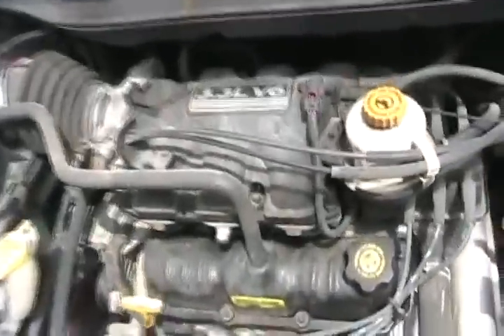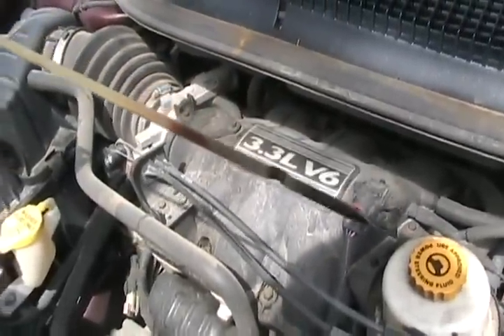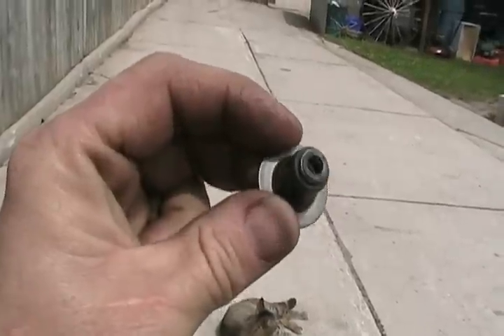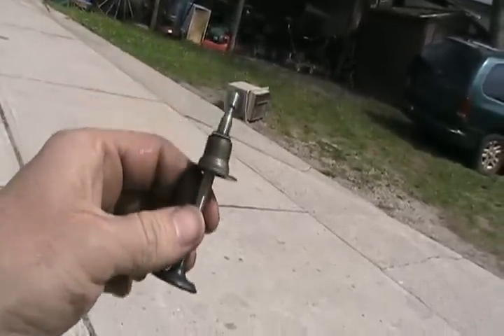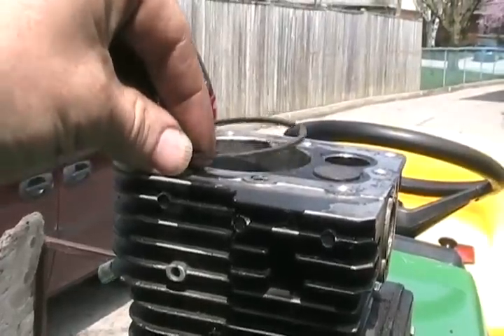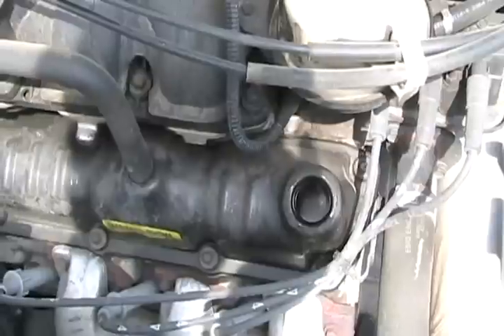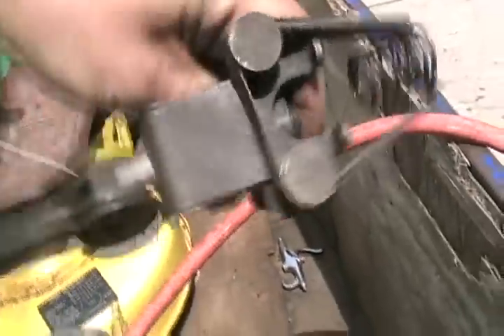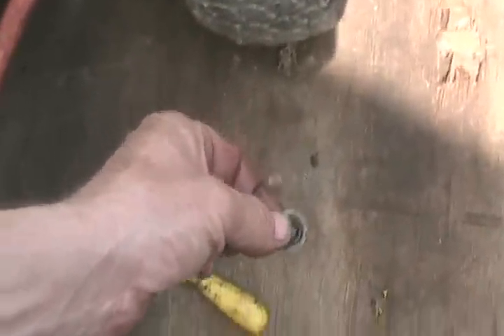Davidsfarm 0936 bQiqdKYarxM SQ technical info on oil burning and head gaskets